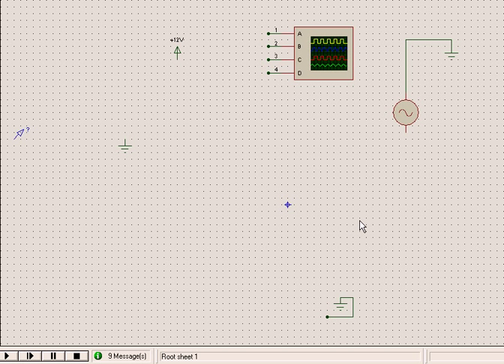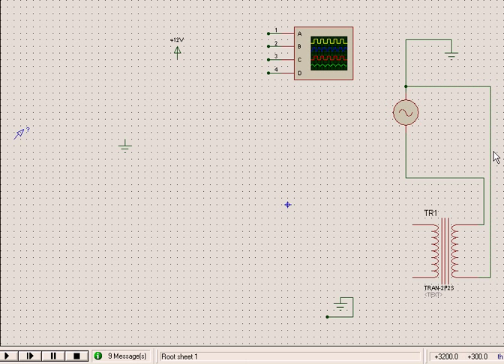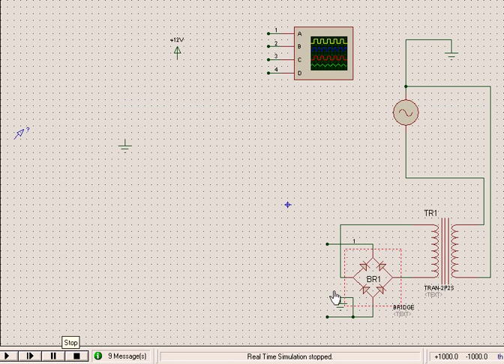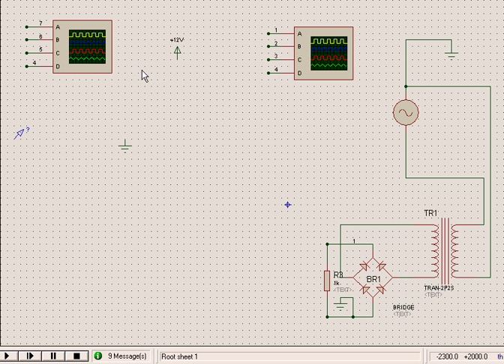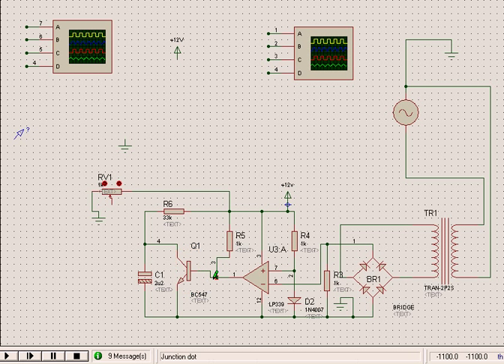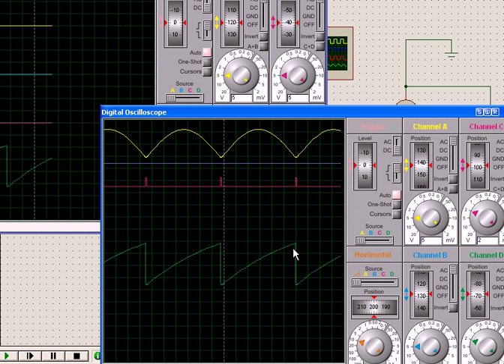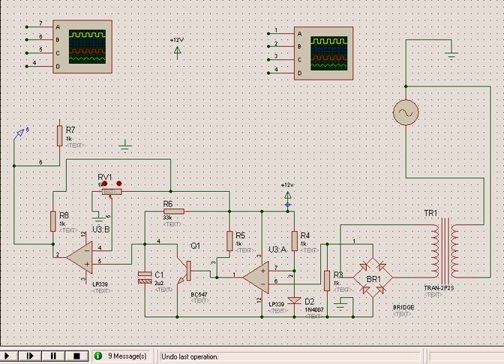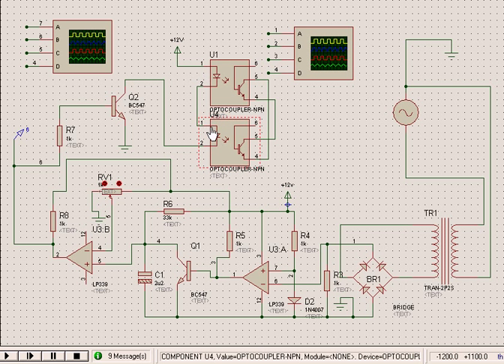Thyristor -firing angle control